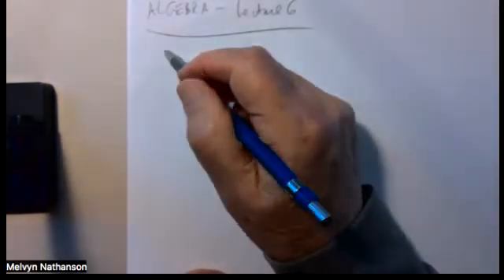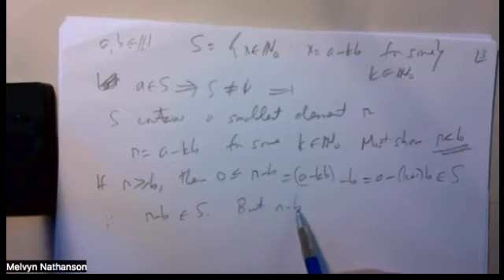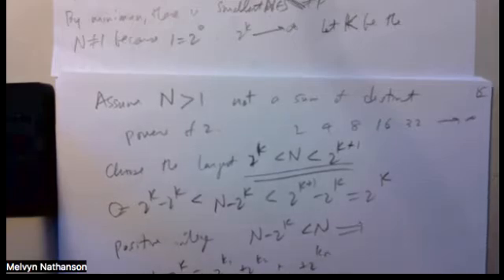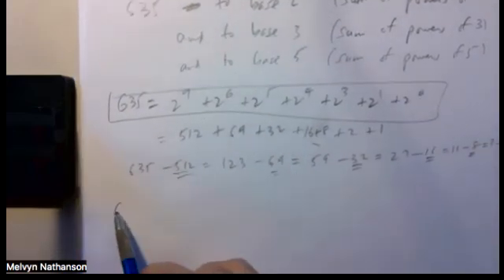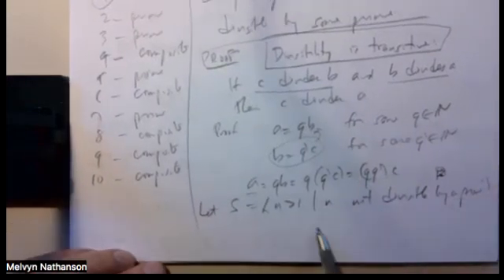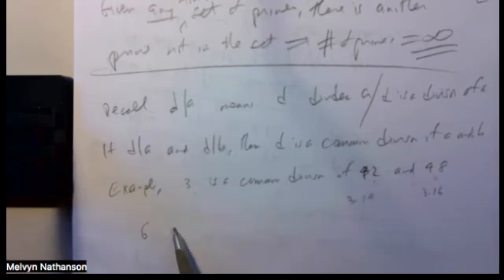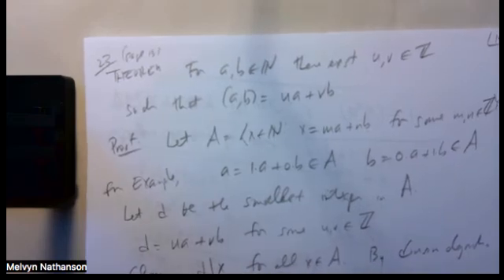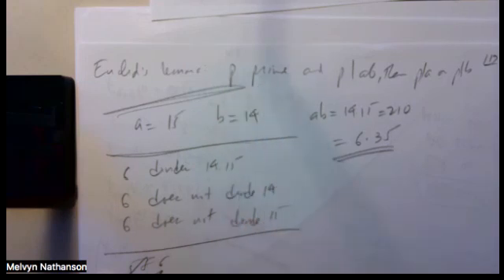Algebra- Lecture 6